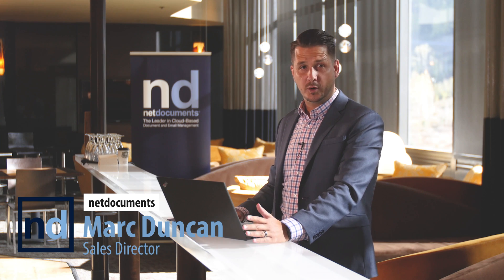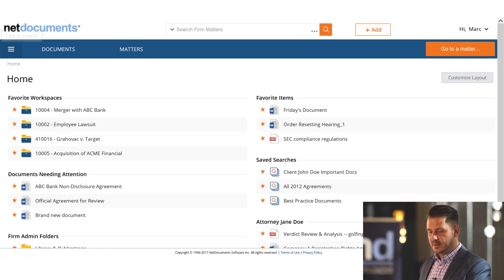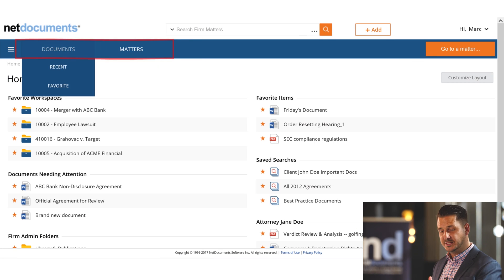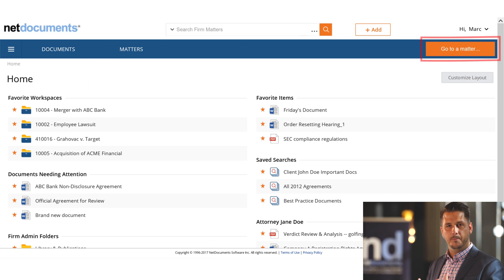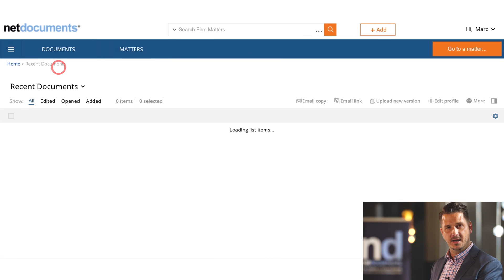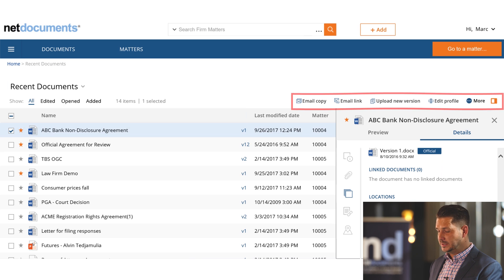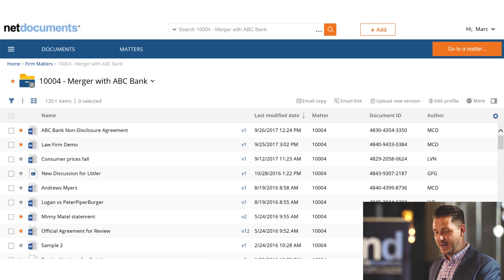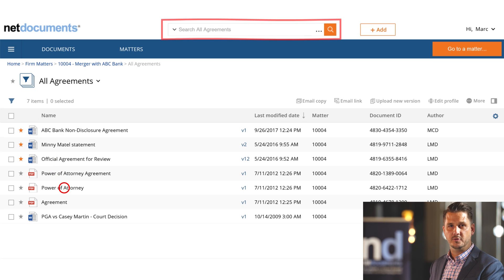NetDocuments 17.2 Quick Preview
Marc Duncan takes you through the recent update to our user interface.